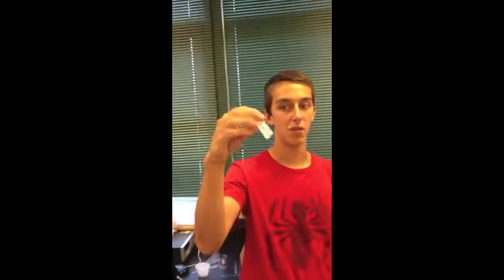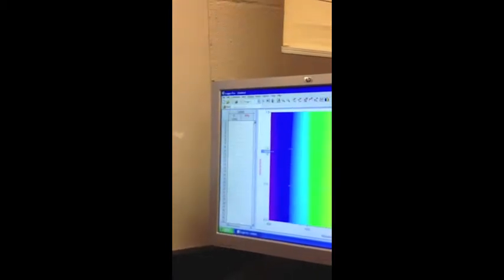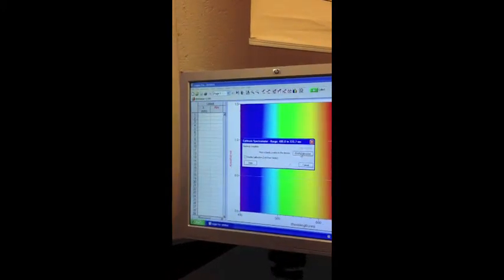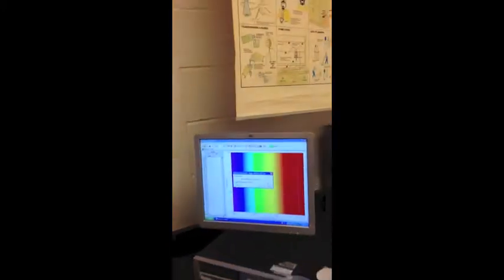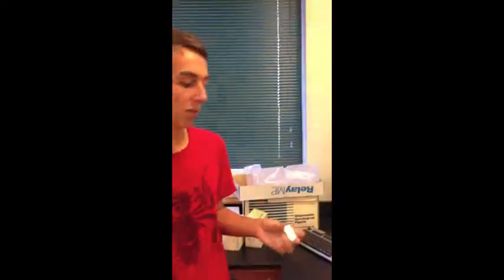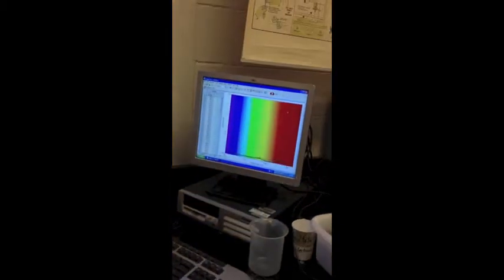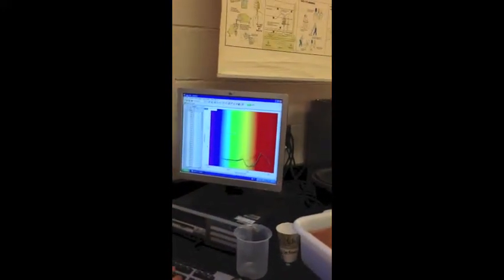Organic Chem Project- Spectroscopy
Organic Chemistry final project
By: Radu Mitran